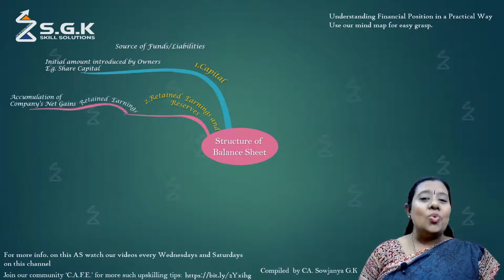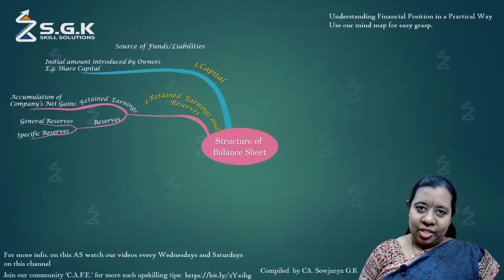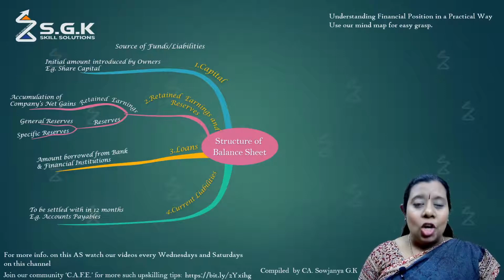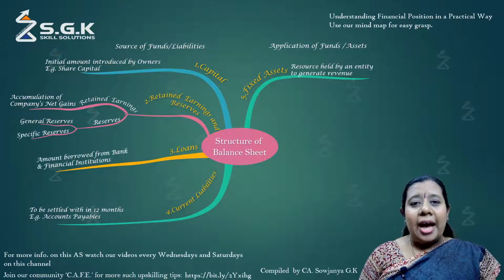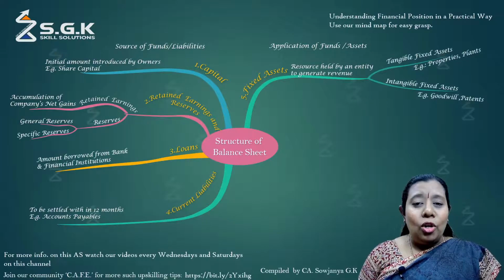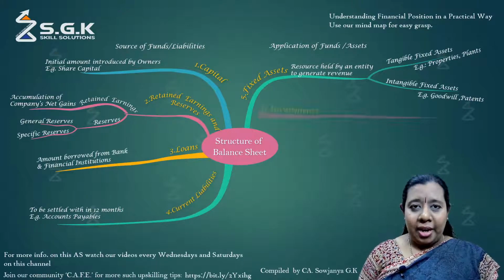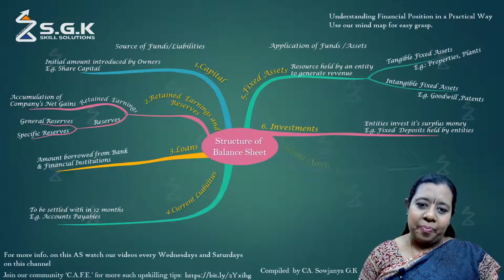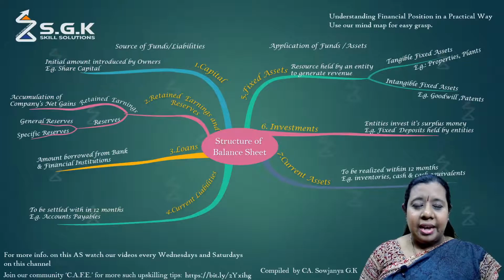Structure of Balance Sheet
Are you aware of the Format or Structure of the Balance Sheet?
If yes, Do you understand the dynamics behind it?
To get answers,

Follow our Page, do watch our Videos for more such information.

for more interactions.